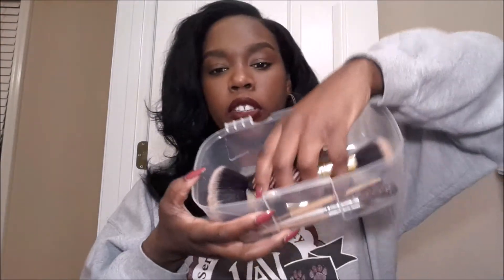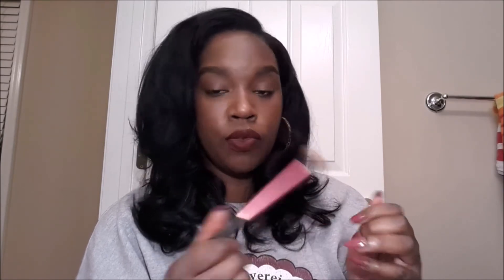Affordable PRO Makeup Brushes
17.99 Real Techniques Eyeshadow Kit
7.99 Setting Powder Brush